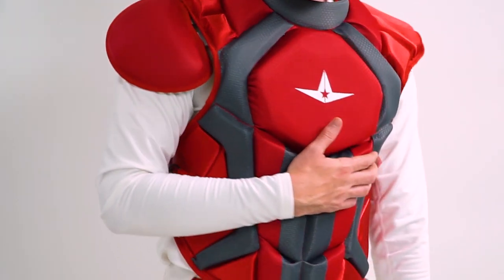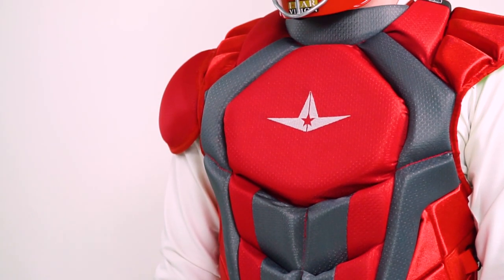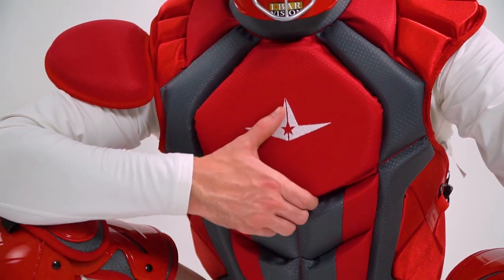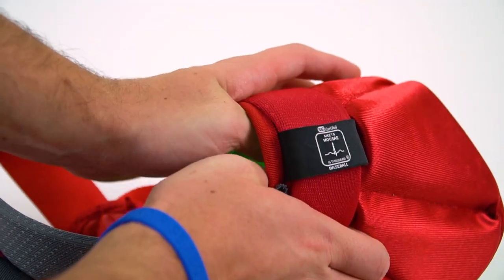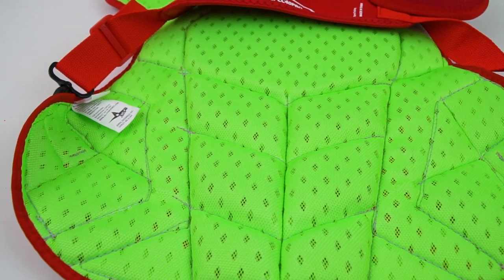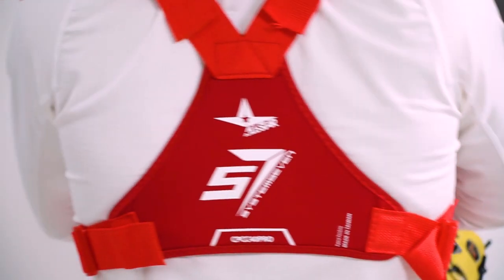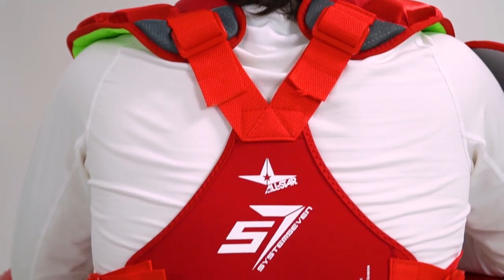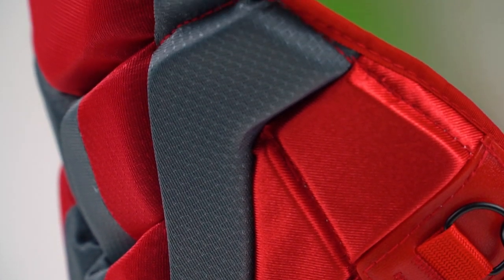CPCC40PRO - The Technology Story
As with all of our products at All-Star Sporting Goods, we believe that our CPCC40PRO is the best on the market. Take a look at all the different features on the CPCC40PRO. Once you try it, you'll never look back!